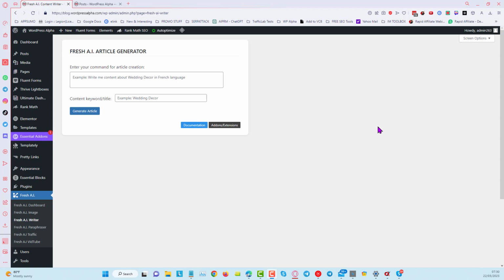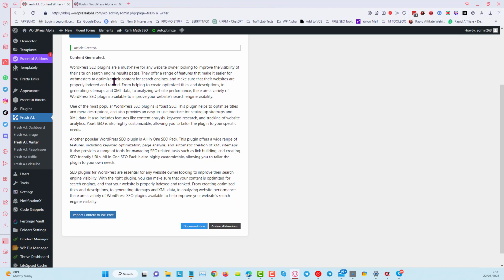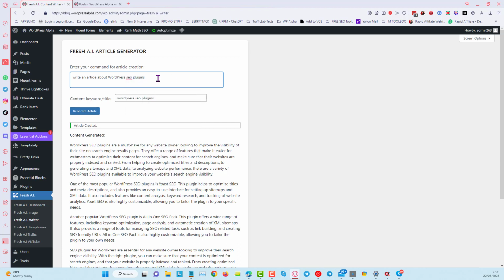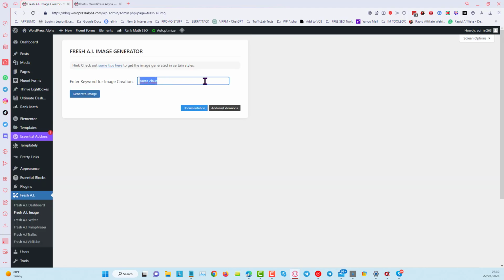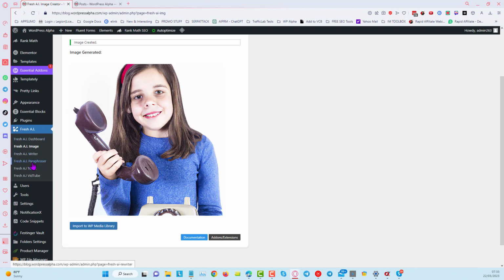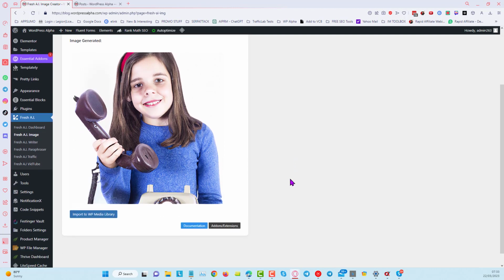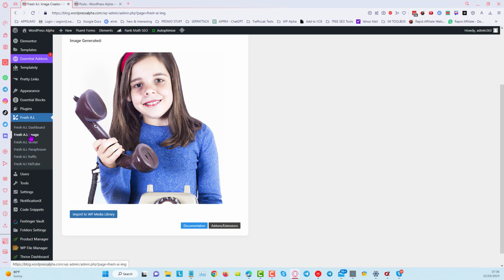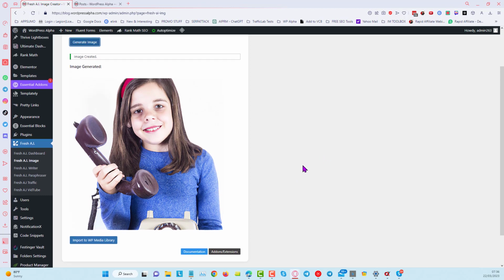Unlimited AI Wordpress Content (New Plugin Demo)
♦️ Fresh AI WordPress Plugin (Unlimited Use)
This costs just $17 for unlimited use and unlimited websites

► Without investment.